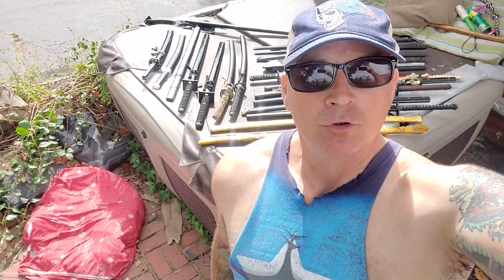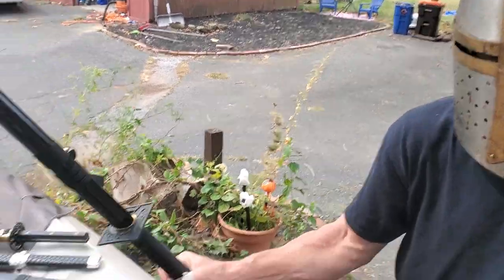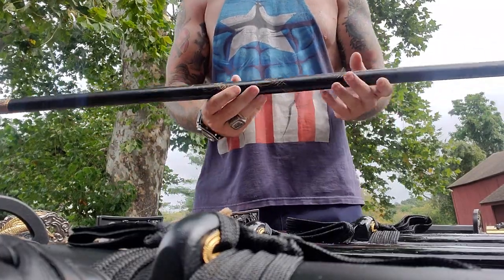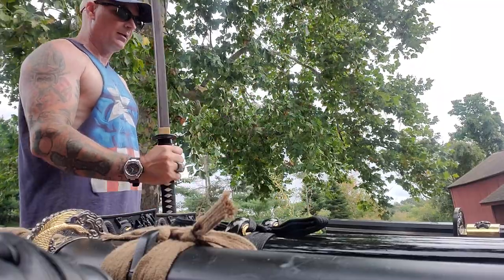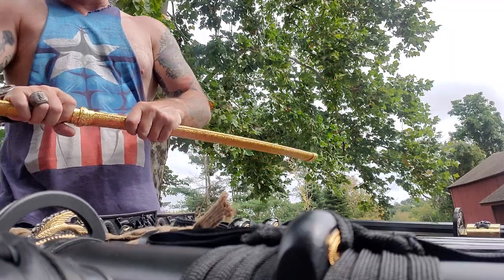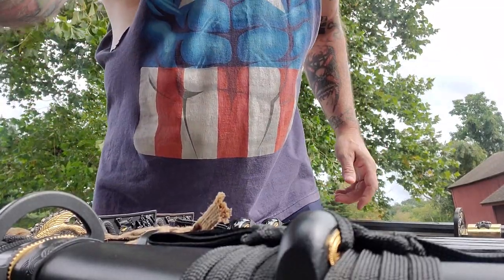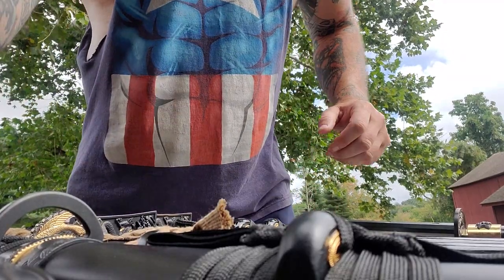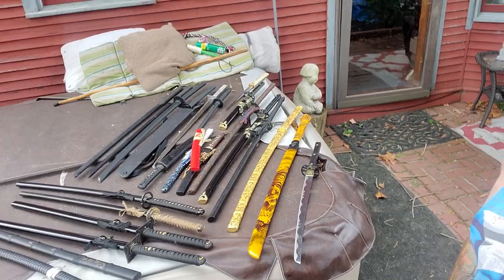Katanapalooza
pulling out a collection of katanas, ninjatos, wakizashi, tantos and boken